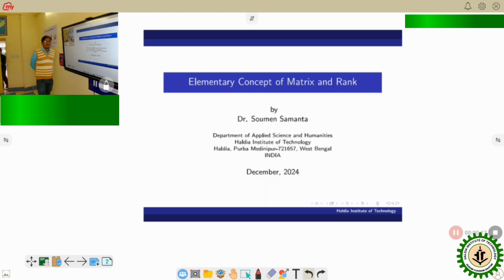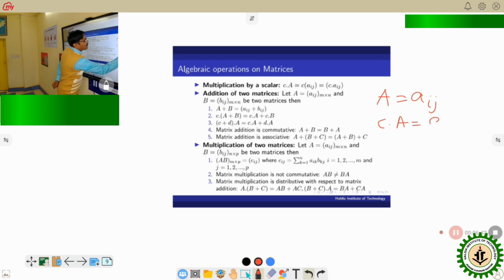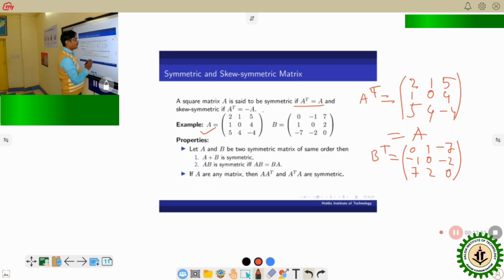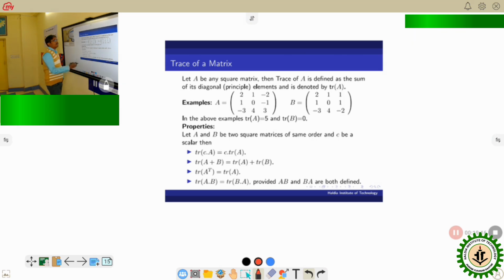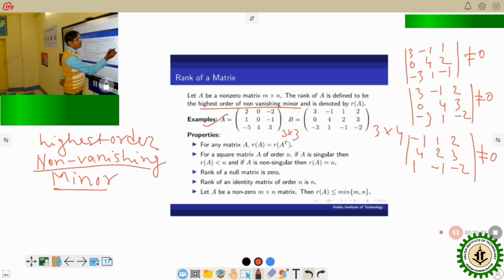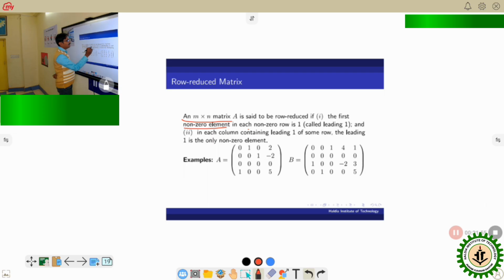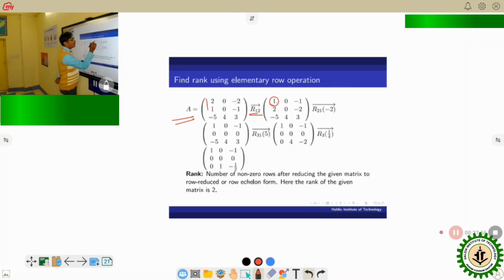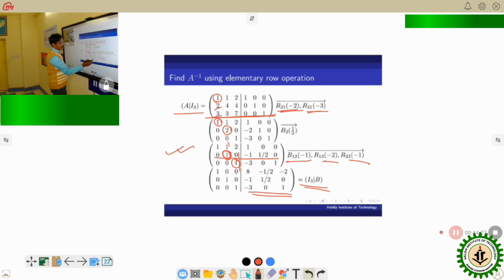Elementary concept of matrix and rank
Soumen Samanta, AS